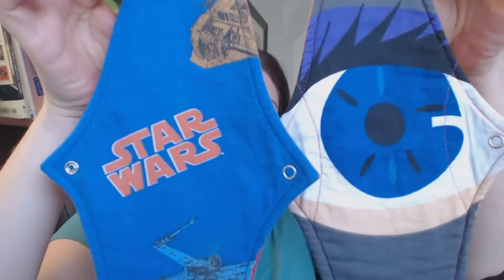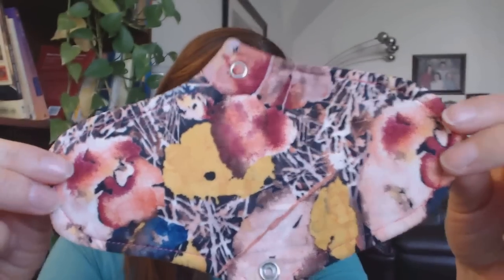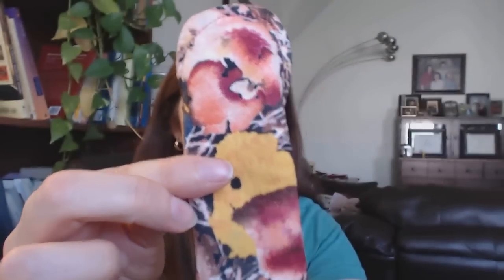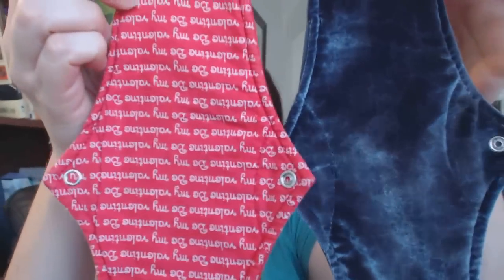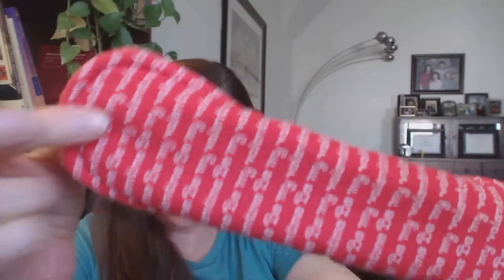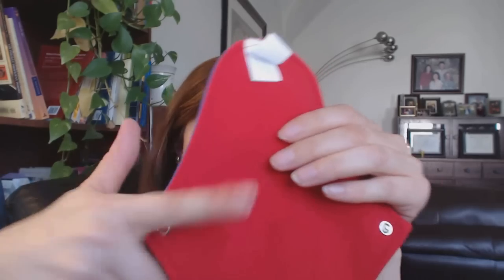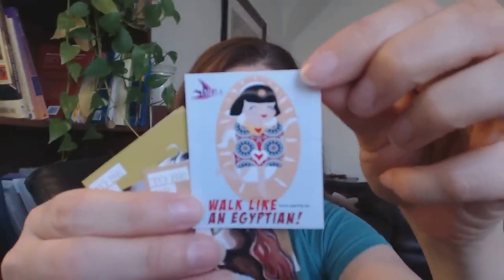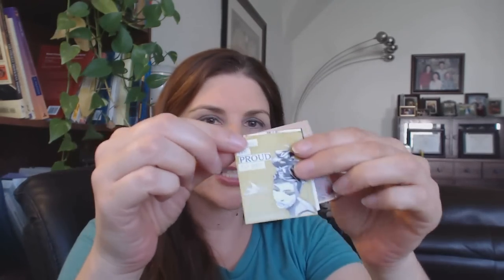Emilla Cloth Pad Review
I got these pads in a trade with Monika, the owner of Emilla Pads. She is super kind and the quality of her pads is excellent.
You can purchase from her new Canada based Etsy shop